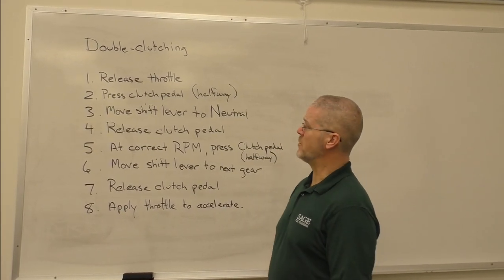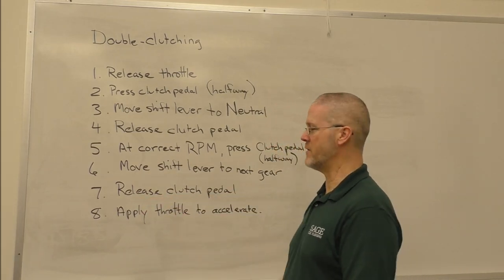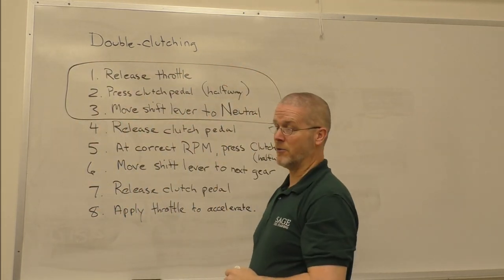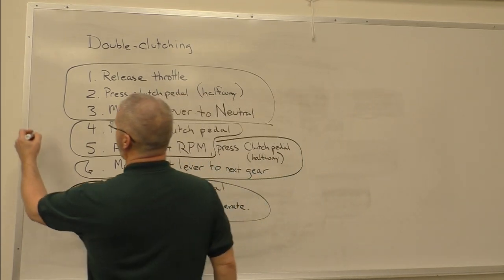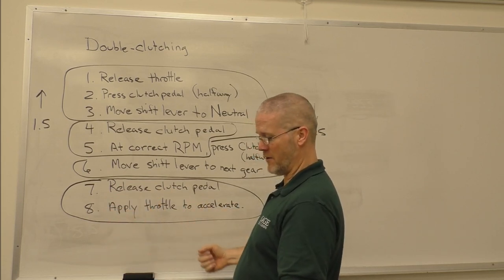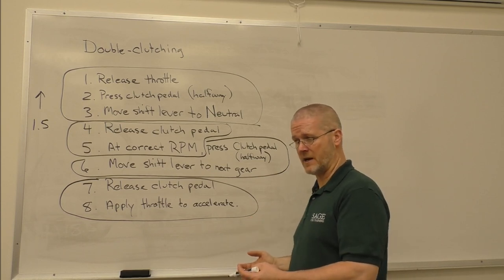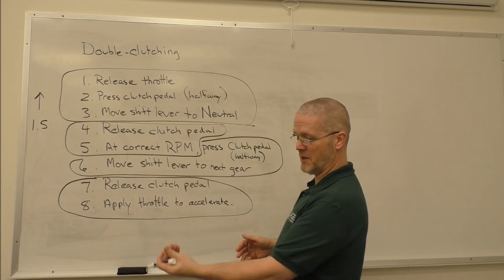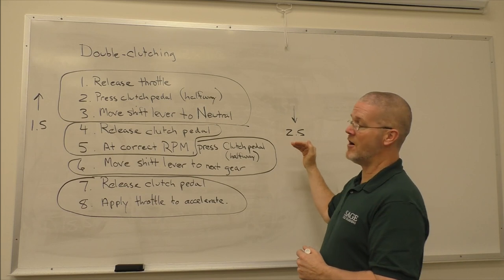Double Clutch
SAGE Instructor and PA CDL Examiner Skip McClellan gives a lesson on the double clutch.

Visit ProdriverU.com for more information on educational opportunities

Filmed by Bart Briody at Lebanon County Career School/Sage Truck Driving School in Lebanon, PA